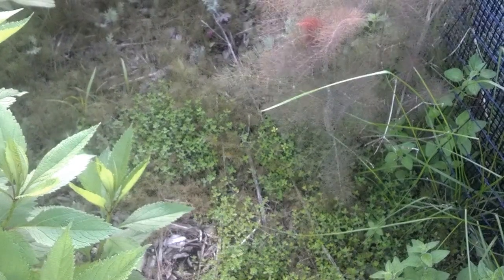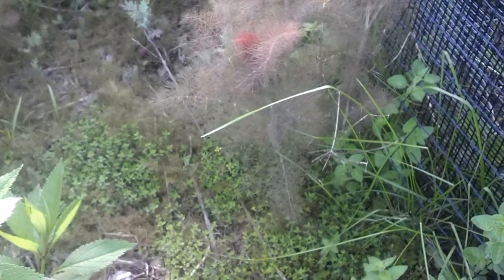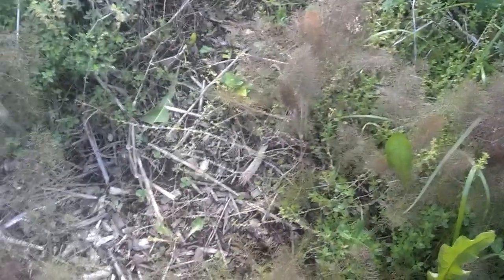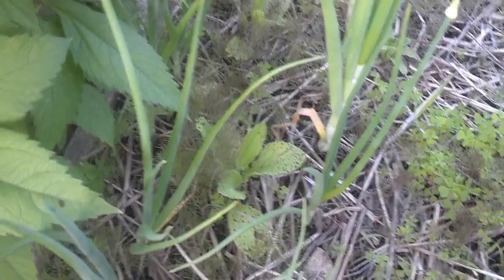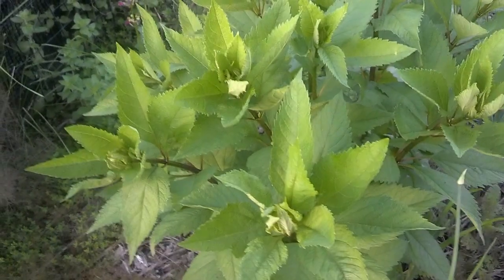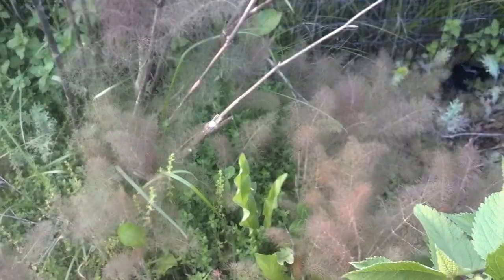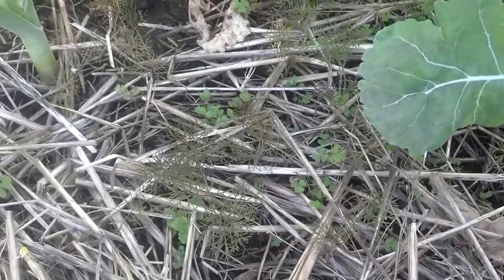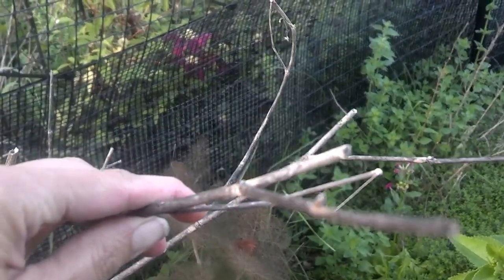Growing the Herb Fennel. Beware. Spreads by Seed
Don't plant the herb fennel unless you can contain its seeds.  The wind will blow the seeds all over the garden. In fact, I found a plant by my garage which is far away from the garden.  Watch the video so you can see how fennel spreads.